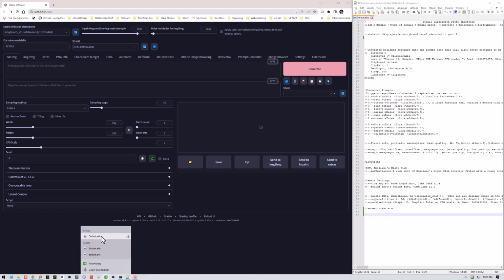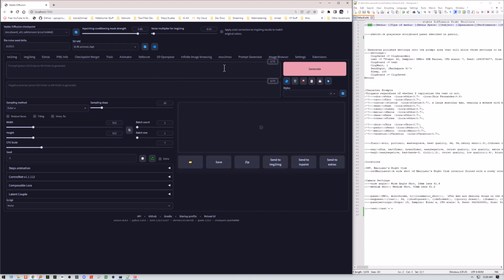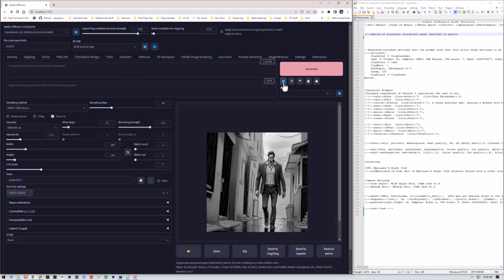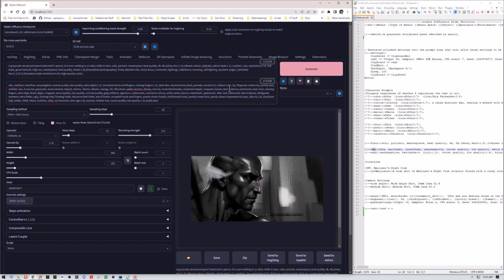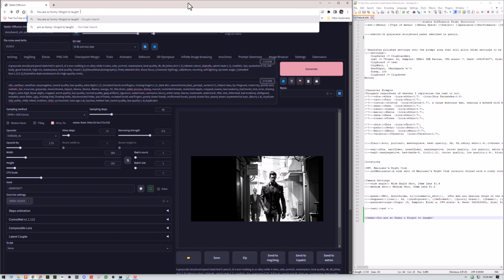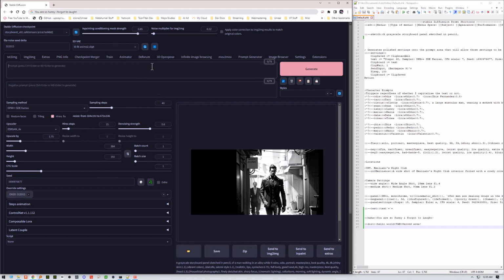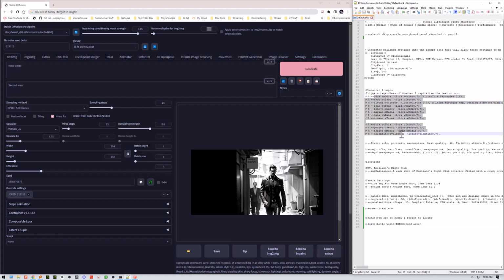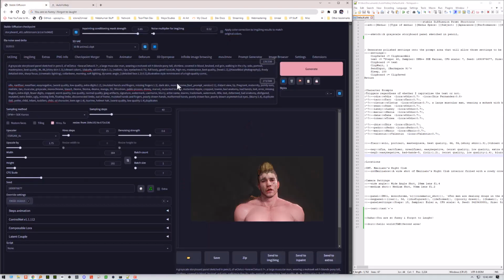How i Use AutoHotKey with Stable Diffusion to increase my productivity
This video demostrates how i improveve my efficiency using autohotkey and pretty much anything on my computer.